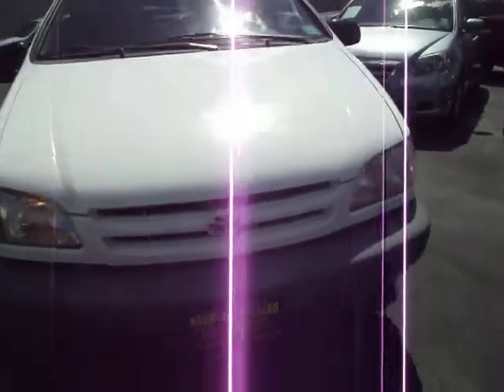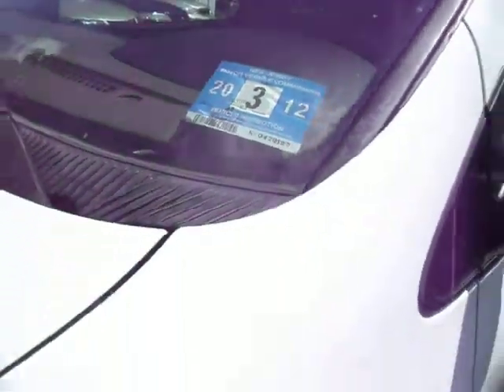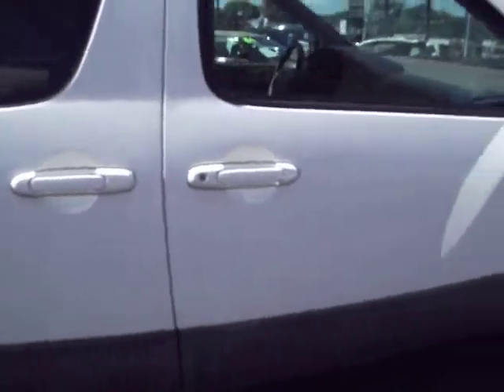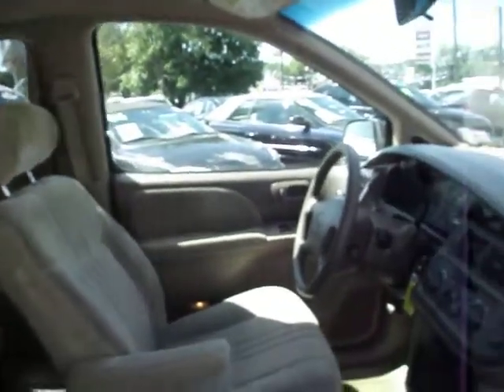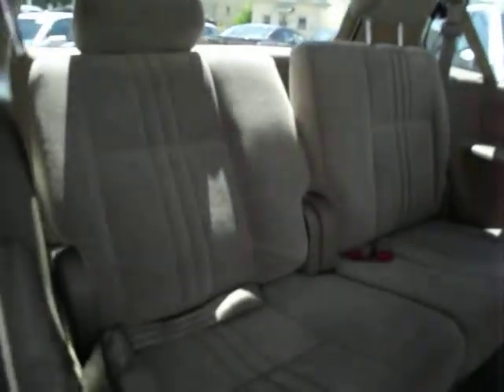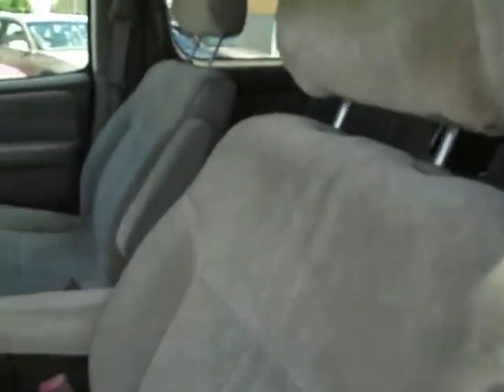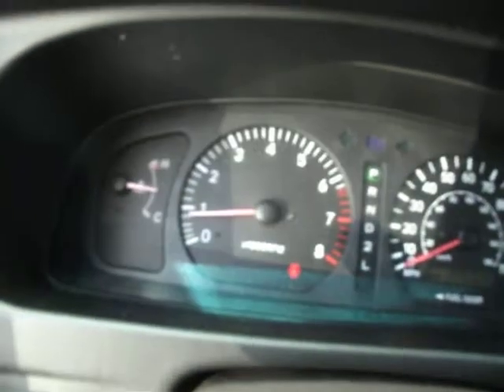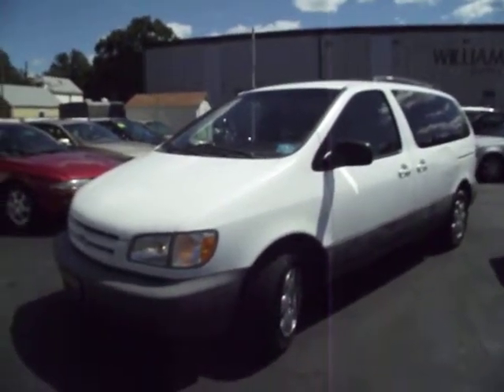1999 Toyota Sienna LE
This 1999 Toyota Sienna LE with 229,000 miles is certified by CARFAX to have a clean vehicle history report. This Sienna has ABS and rear air vents. It is being sold as is with NO implication of a warranty.